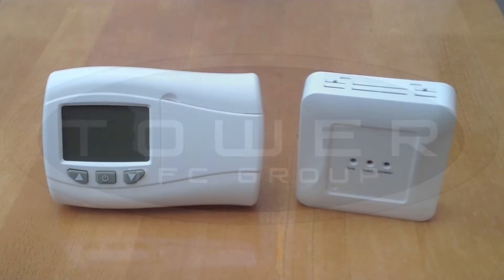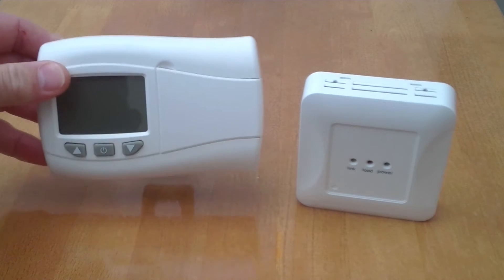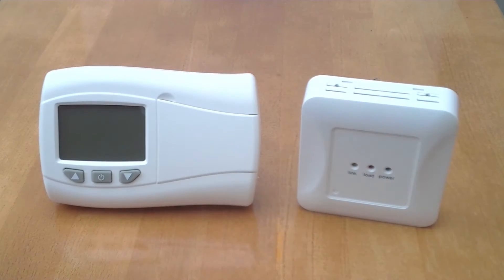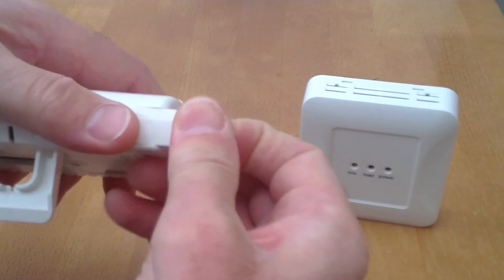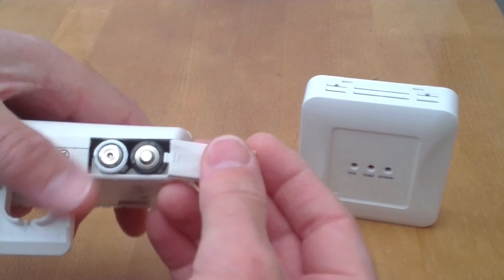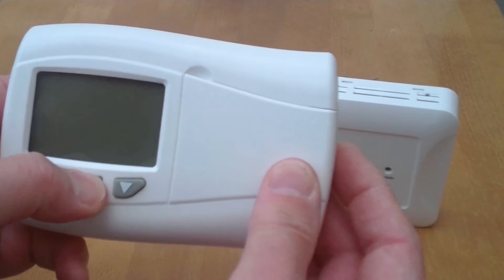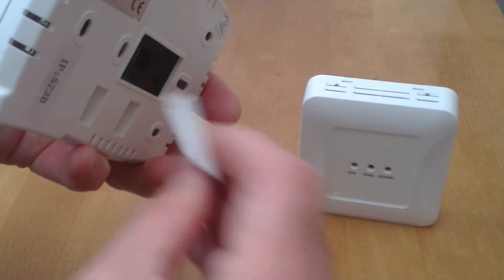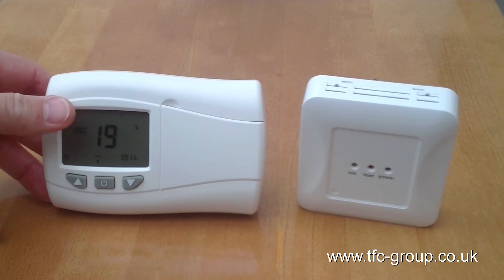RF 205 Duostat Overview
Overview of the Tower RF205 Duostat Digital RF programmable / Manual room thermostat